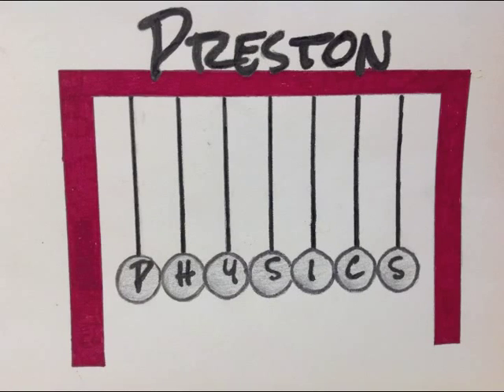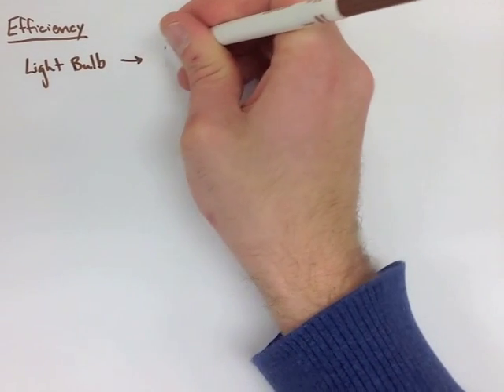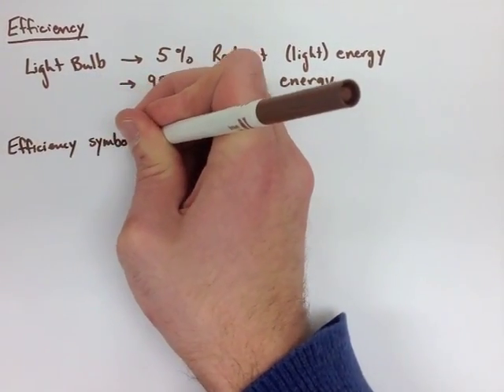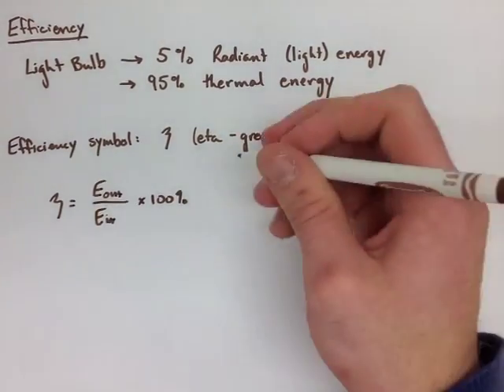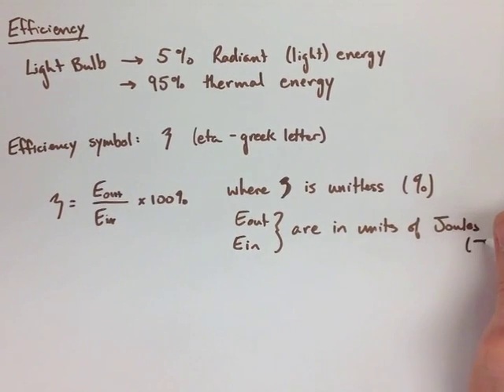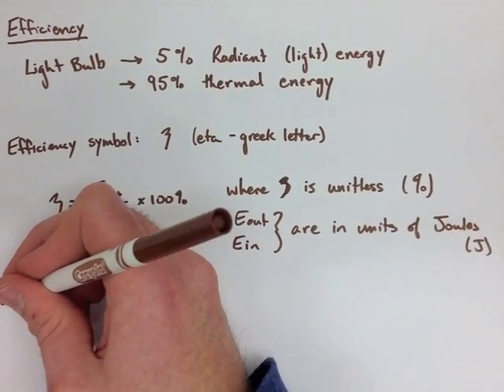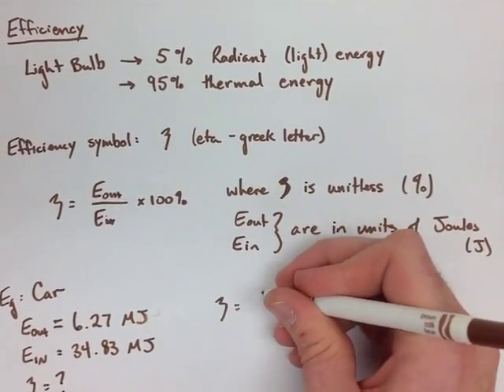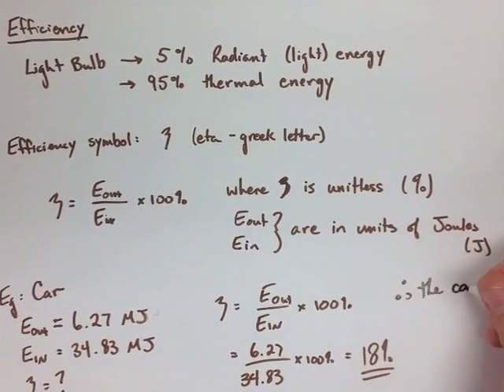Energy Note 7: Efficiency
Preston Physics Grade 11 Energy, Work and Power Note 7: Efficiency